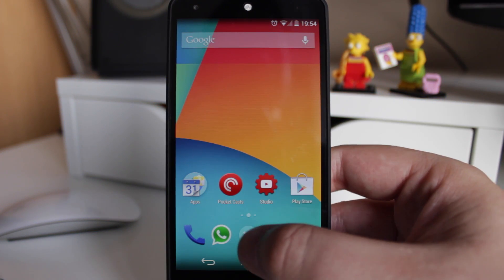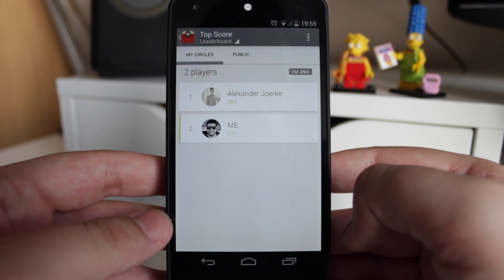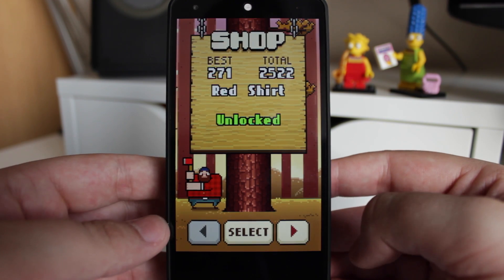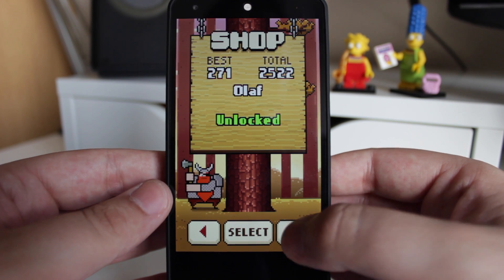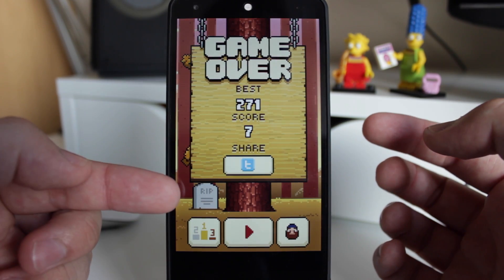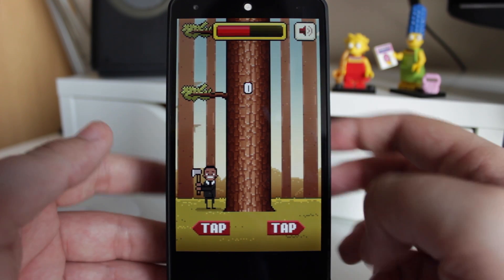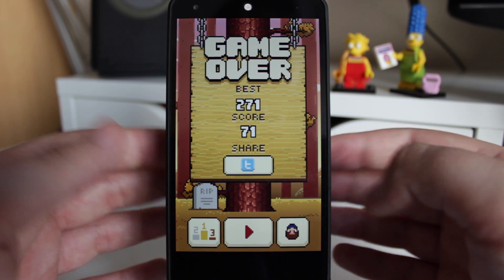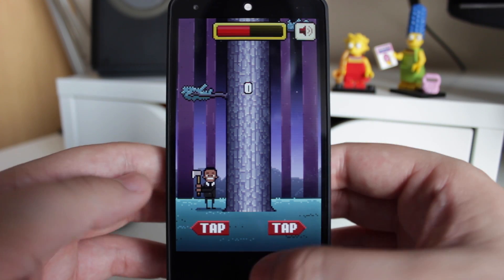Game Review: Timberman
8 Bit games a making a comeback and this one is pretty good. This is Timberman.

Theres been a big uprising of 8 Bit games. In Timberman you have to cut down a tree but trust me theres more to it than that. Want to cut a tree down as Obama. Ok.